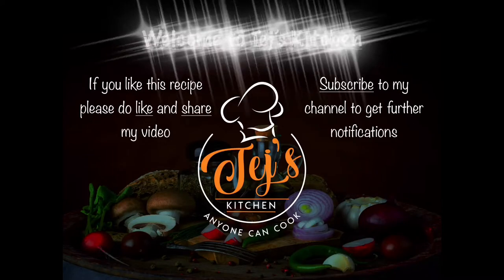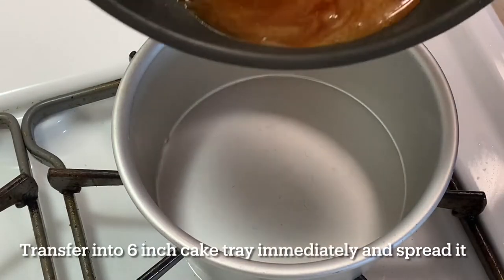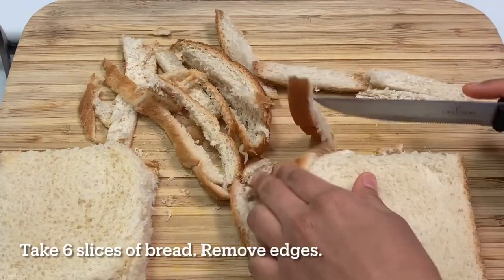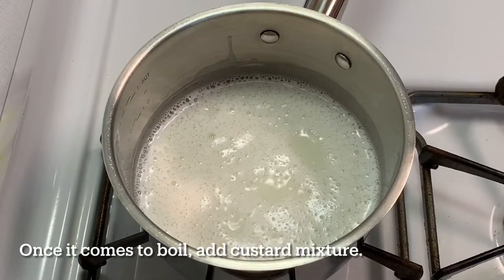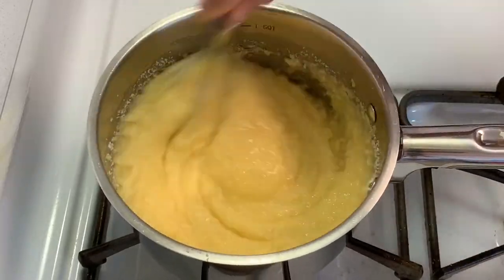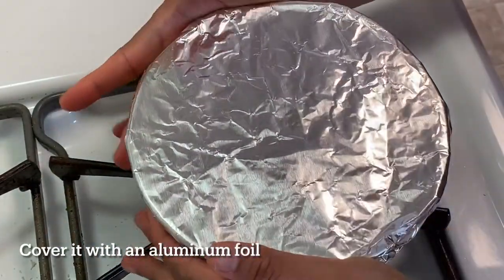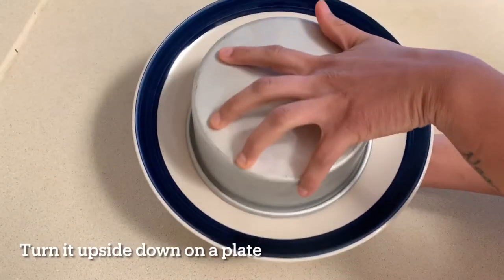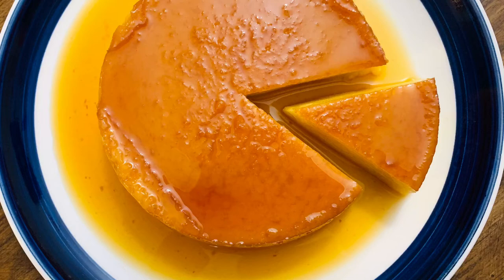Caramel bread pudding recipe | Eggless Caramel dessert recipe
Ingredients required:

Custard powder - 4 tsp
Sugar - 1/4 cup + 1/2 cup